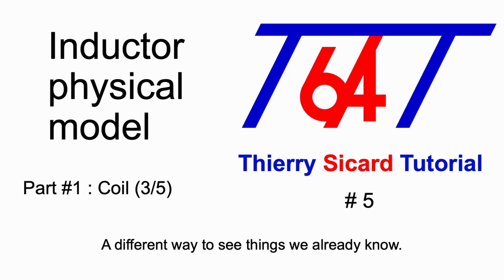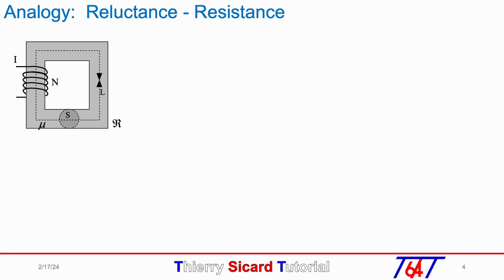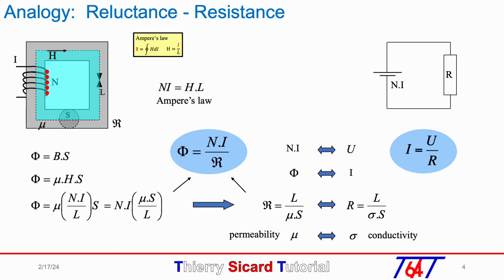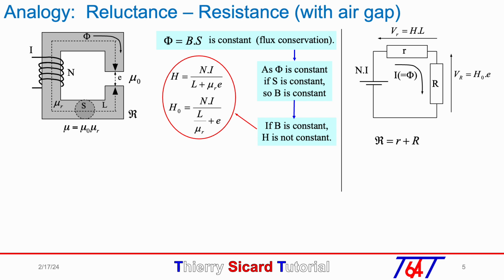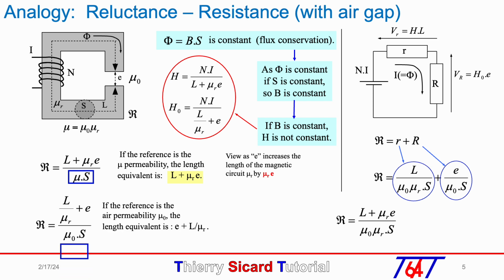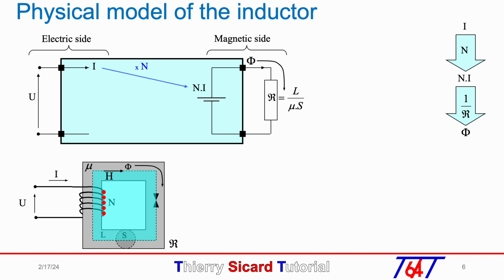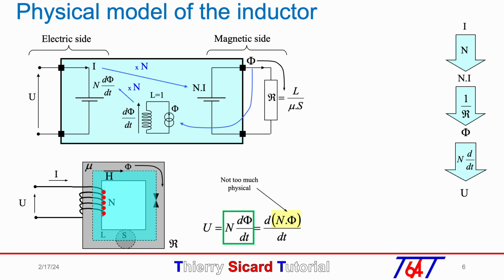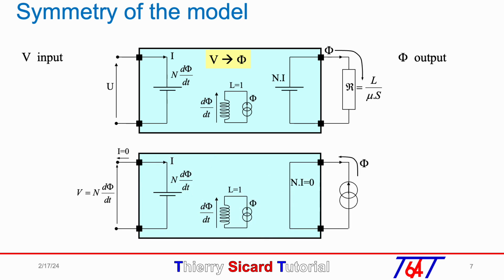Electromagnetism – Part 1/3 Coil – Episode 3/5 Inductor Physical Model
The electromagnetism series, continues with this Thierry Sicard Tutorial #5, which will show how to do a physical model of the inductor, by separating the electrical side and the magnetic circuit with the simulation of the magnetic flux.